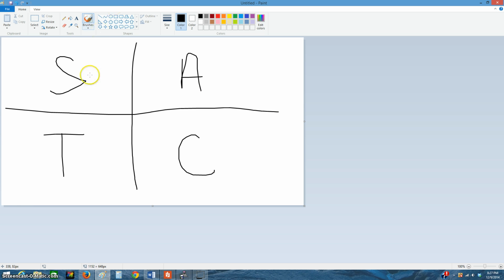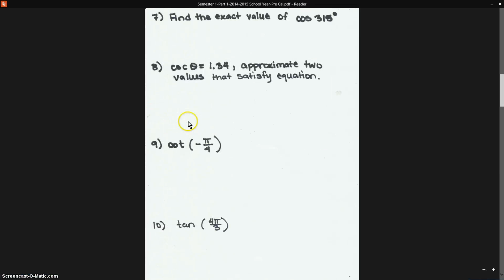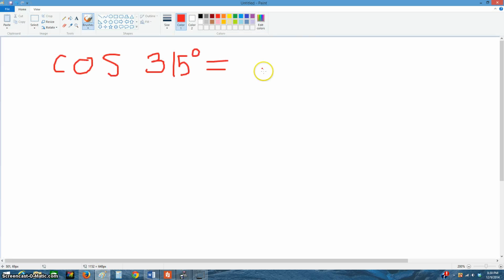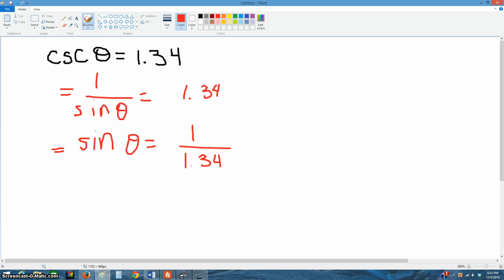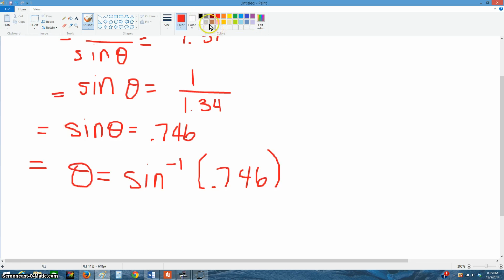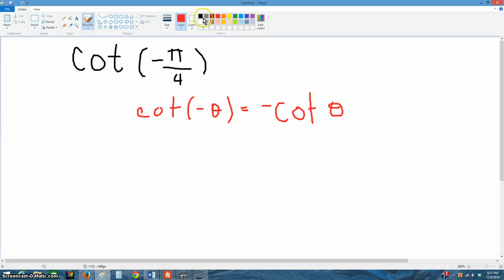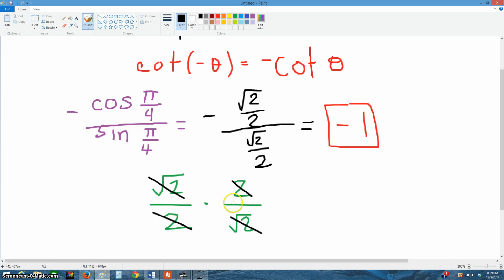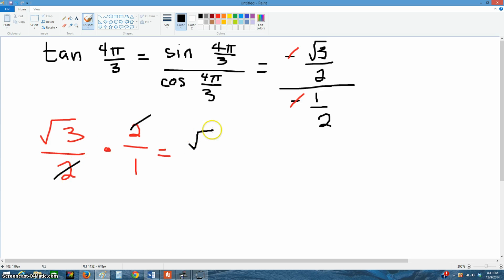Semester 1 Review Video 3 for Part 1